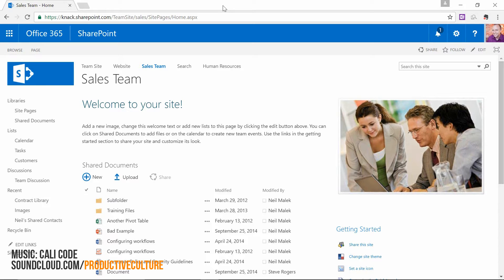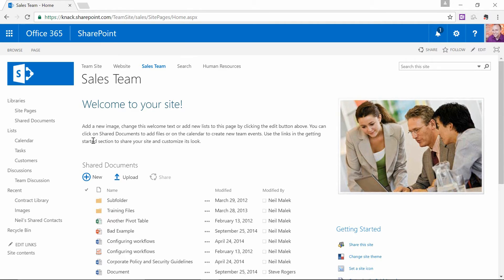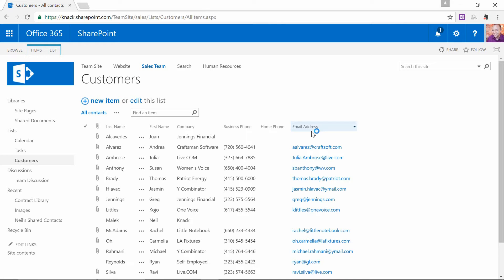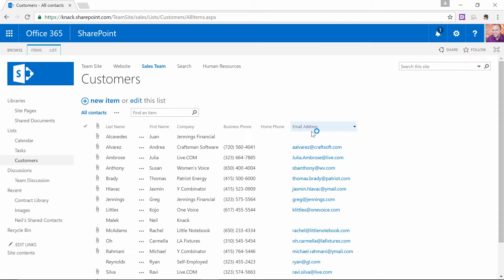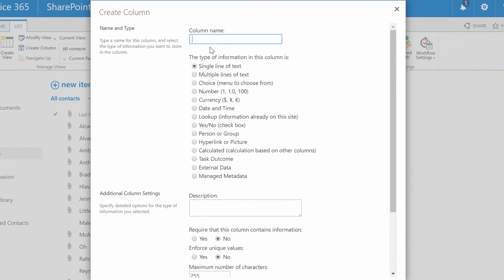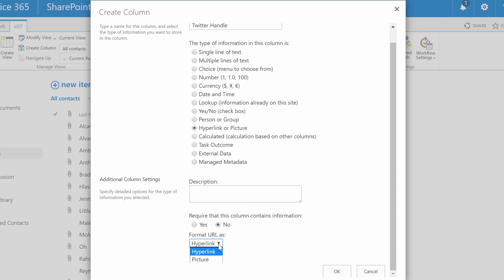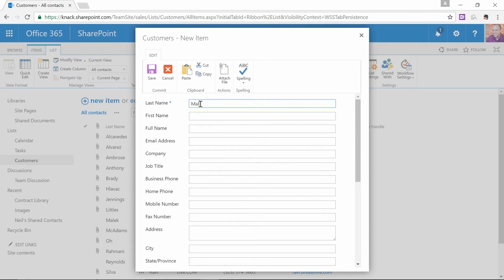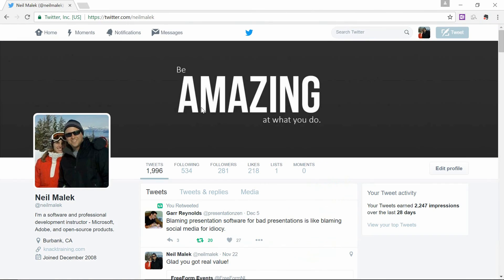Creating Custom Site Columns in SharePoint | Everyday Office 011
In this video, Neil Malek from Knack Training demonstrates creating a new site column to include more information on a Contact List in Microsoft SharePoint 2016. This skill is one of the site management skills discussed in his session at IAAP TEC 17, SharePoint Site Management.